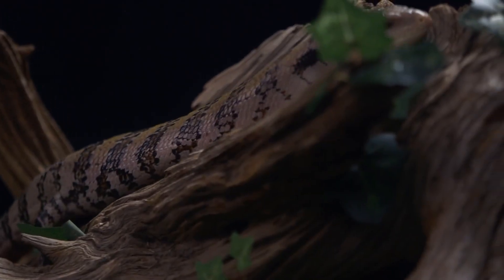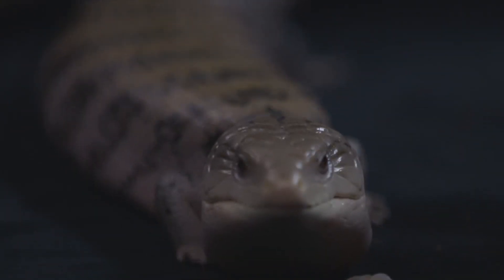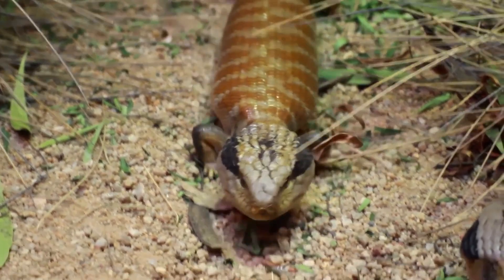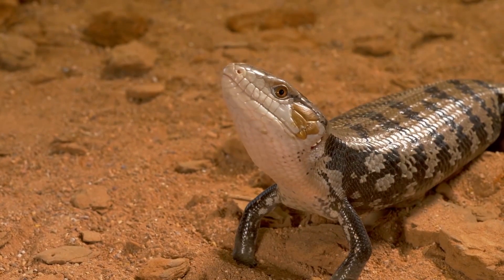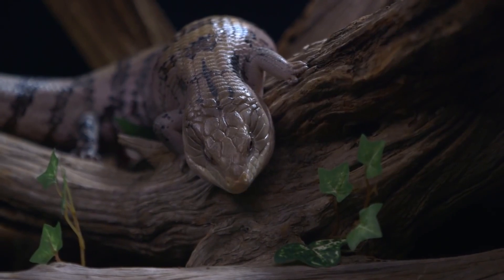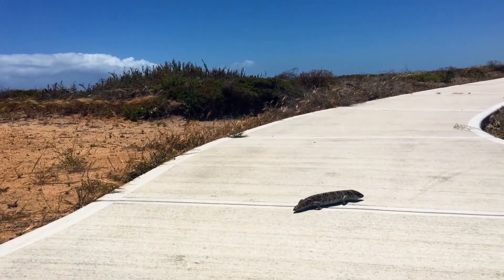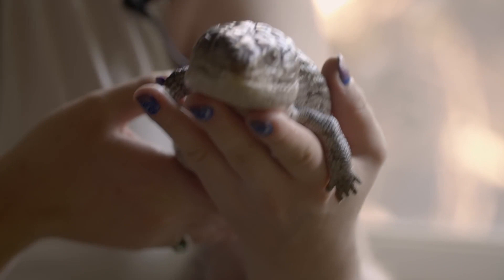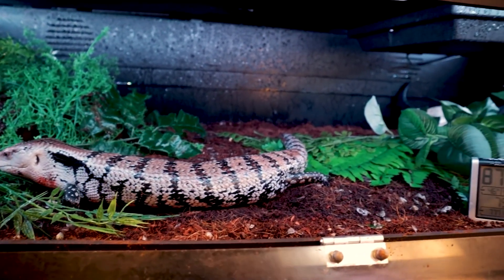What You Didn't Know About Blue Tongued Skinks...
______________________________________________________________________________________________________________________________________________________________________________________________________________________________________________________________ The blue-tongued skink is a type of lizard native to Australia and parts of Indonesia. They are relatively large, with adults growing up to 24 inches (60 cm) in length, and are known for their distinctive blue tongues. Blue-tongued skinks are omnivores that eat both plants and animals and are docile and relatively easy to handle, making them popular as pets. They are diurnal and prefer to bask in the sun for long periods of time to regulate their body temperature. They are also known for their unique social behavior and ability to shed their tails as a defense mechanism. Blue-tongued skinks are important members of their ecosystem, controlling insect populations and serving as prey for larger predators. There are several species of blue-tongued skinks, and they are susceptible to a range of diseases and health issues.

Keep watching to learn more!